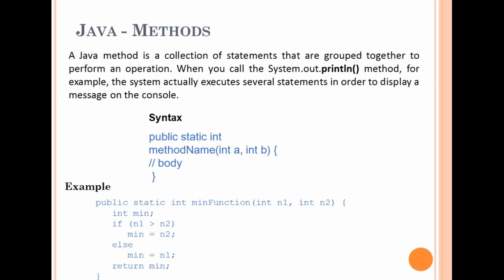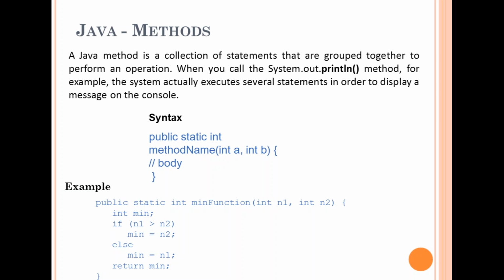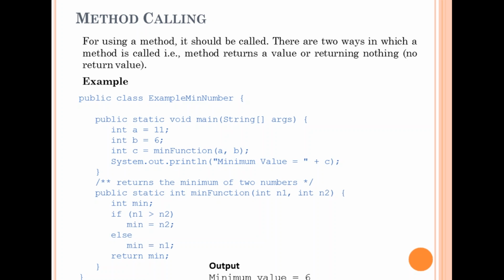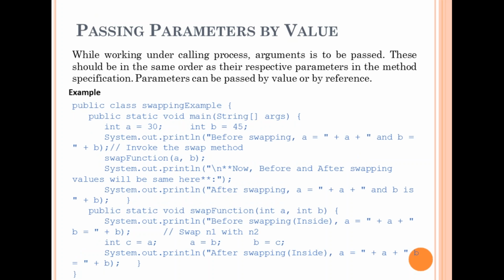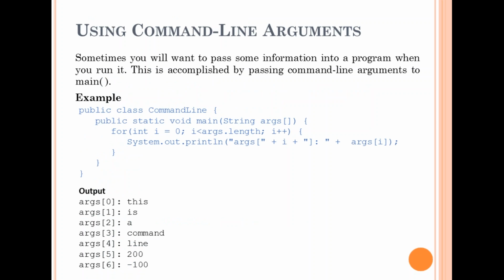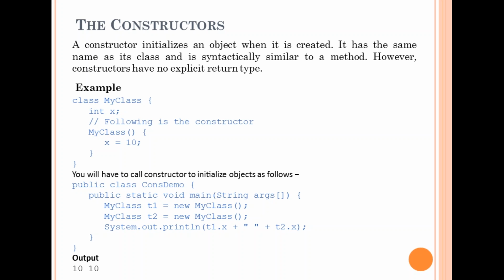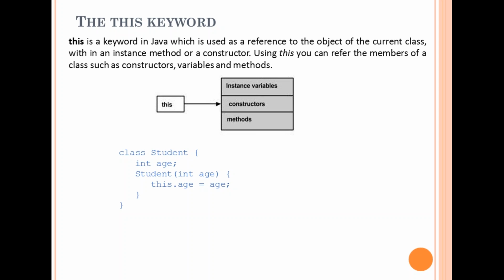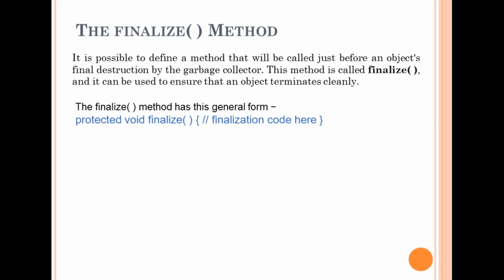Java Methods | Java chapter 16